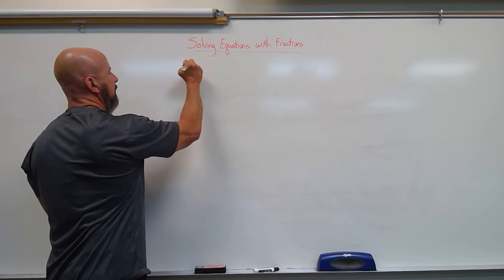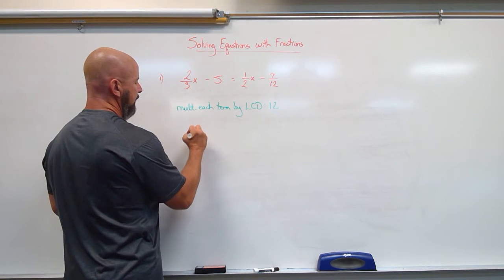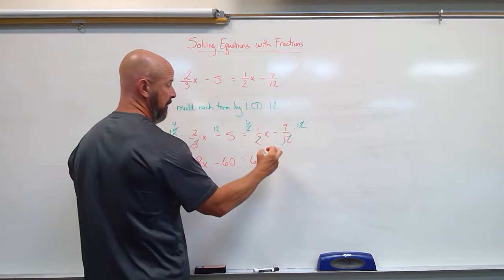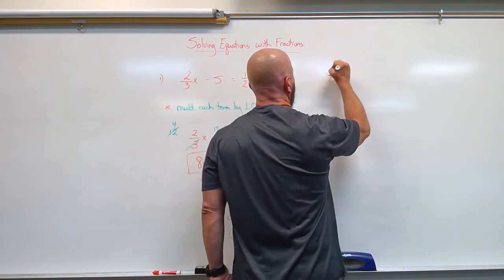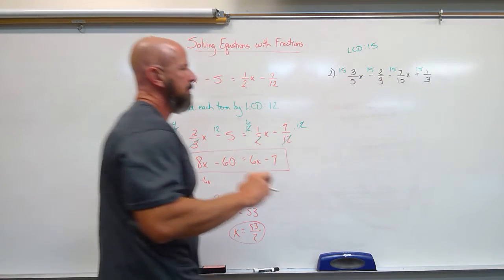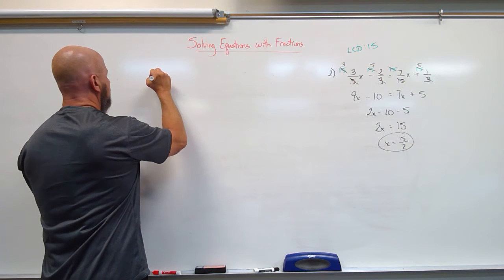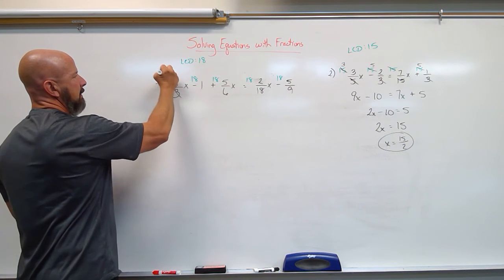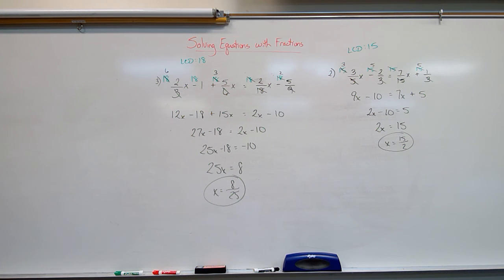Solving Equations with Fractions